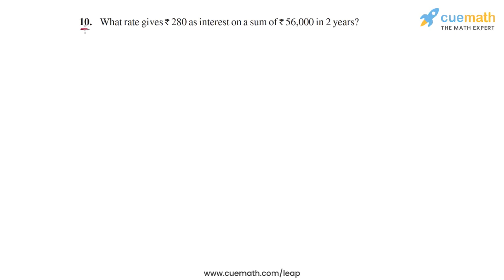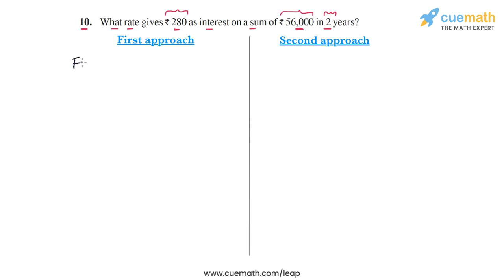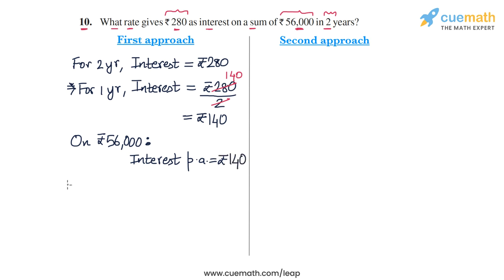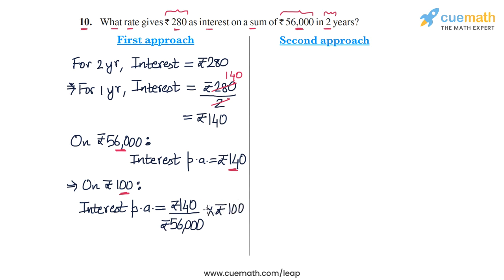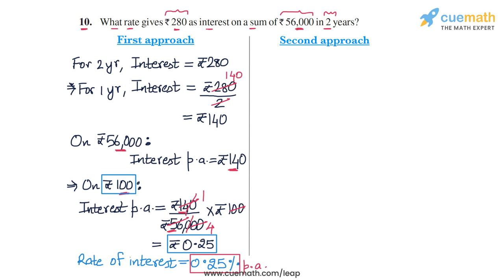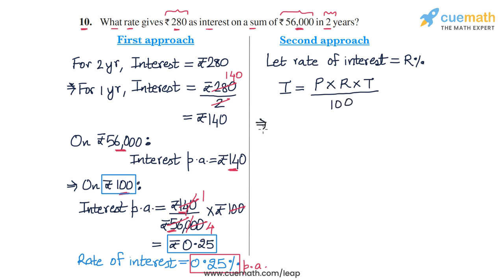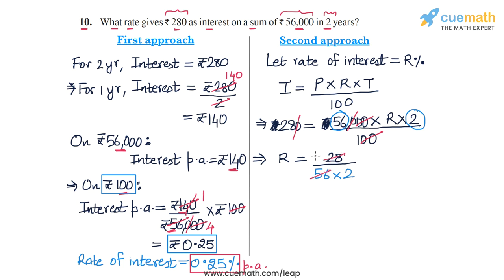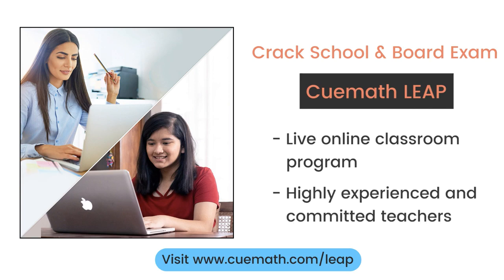Class 7 Chapter 8 Ex 8.3 Q 10 Comparing Quantities Maths NCERT CBSE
To download pdf of all text solutions for this chapter click here NOW